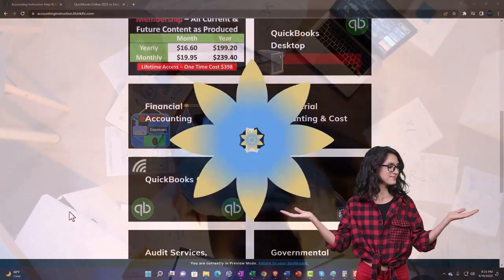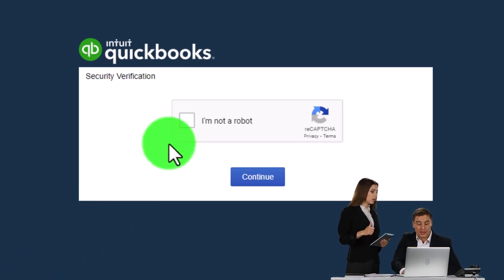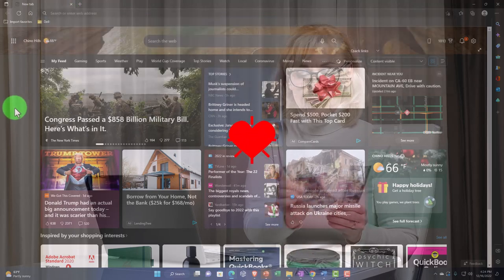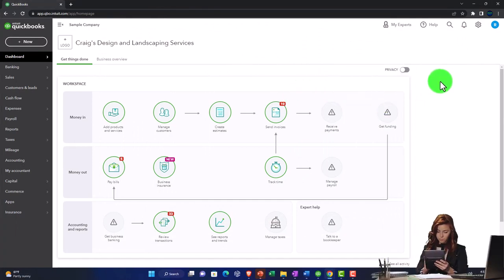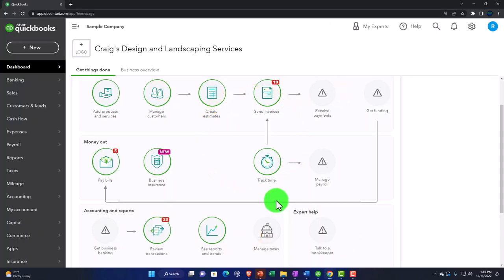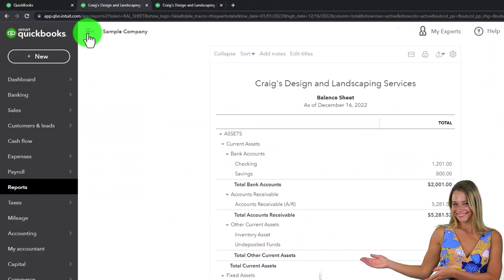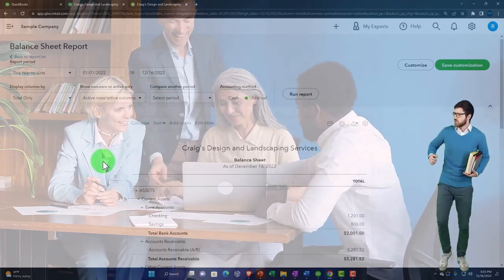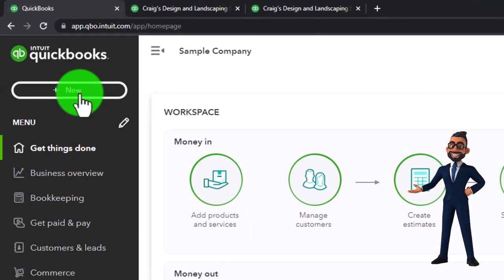Increase Screen Size, Duplicate Tabs, & Open Multiple Browsers 1013 QuickBooks Online 2022 2023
Increase Screen Size, Duplicate Tabs, & Open Multiple Browsers